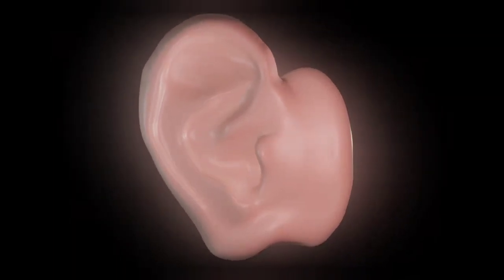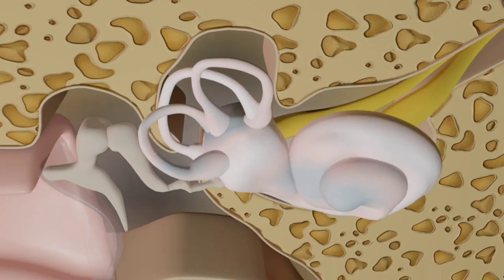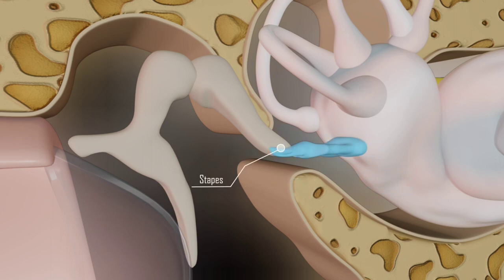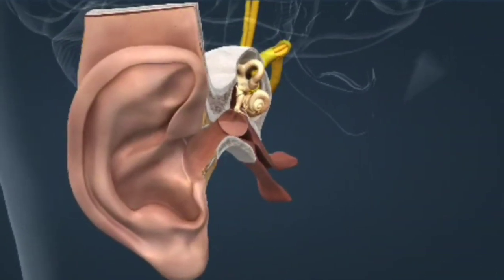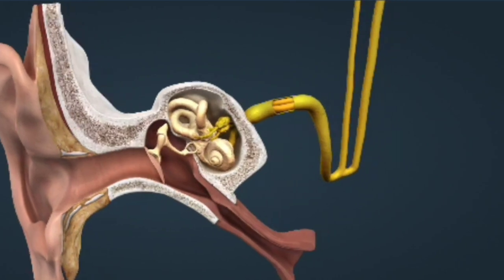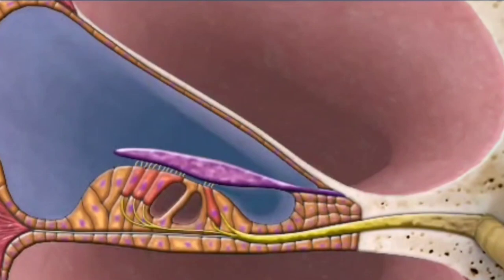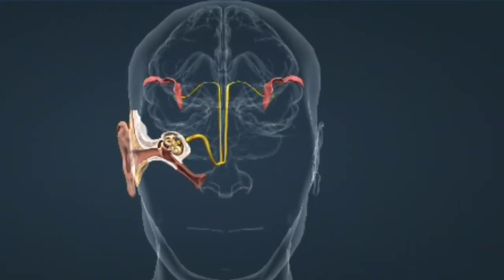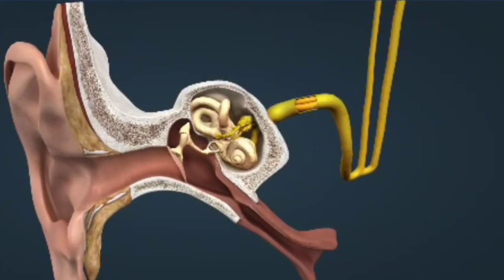Ear Anatomy EXPLAINED in 3 Minutes!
The Ear Anatomy explained in 3D!

❓ Just Discovered You Have Eustachian Tube Dysfunction? ❓

🏆 Things That Healed Me 🏆

This condition will make you feel lost. I want to make sure I do my best to keep all of you from feeling that way.
👨 About Me 👨

My name's Jameson C. Montgomery and at the Jaye Wellness Studio channel I show you how to heal the natural way. Healing is about taking the basics of things you already know that are good for you and doing it consistently.

Any information on diseases, injuries, and treatments available at this channel is intended for general guidance only and must never be considered a substitute for advice provided by a doctor, a physical therapist, or other qualified medical professionals.